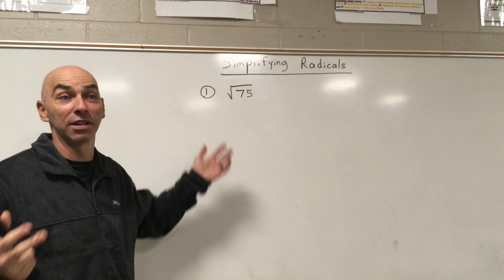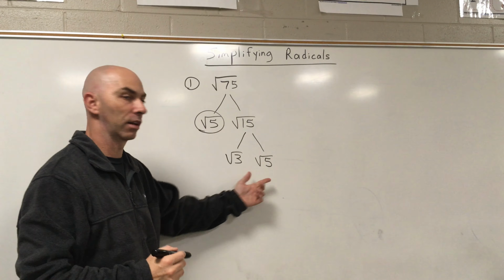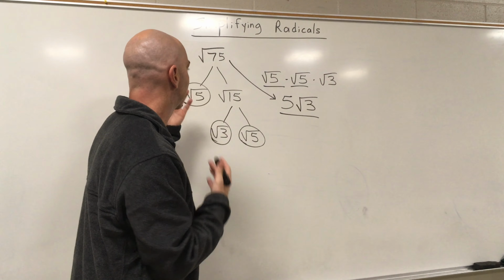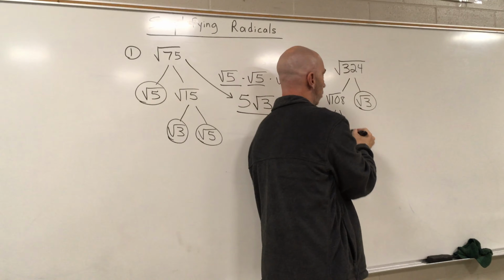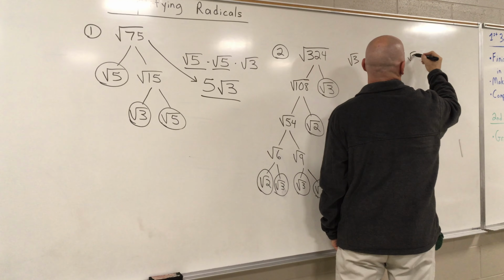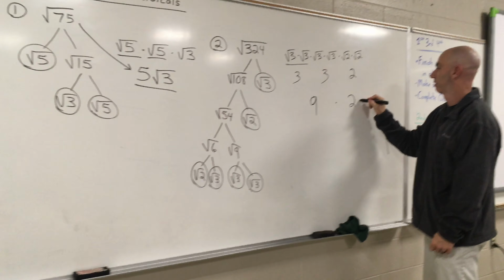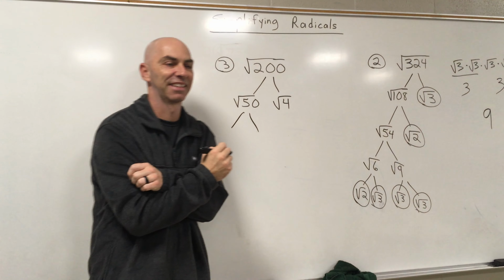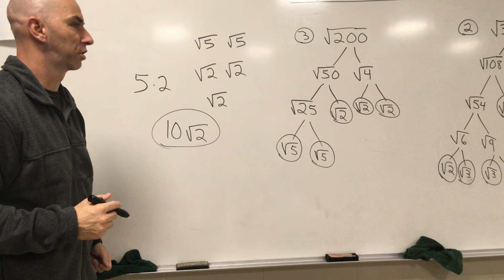Simplifying Radicals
Math 7